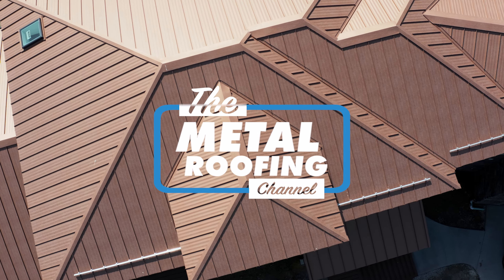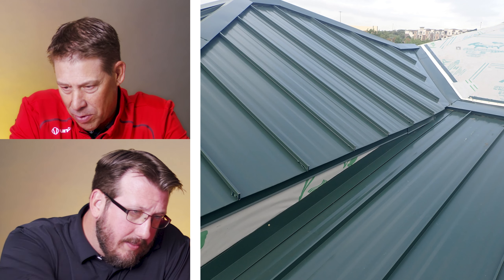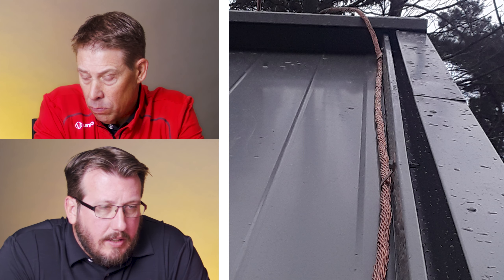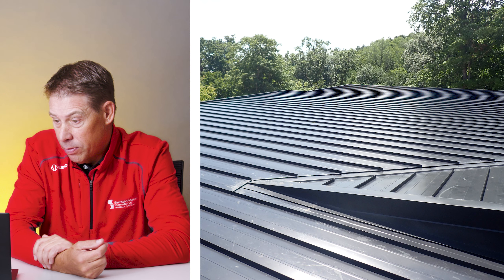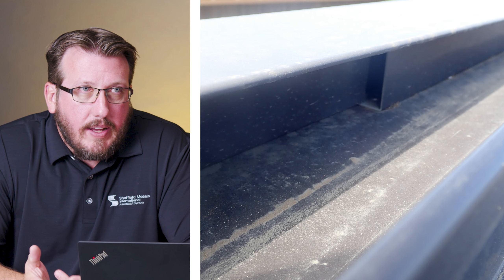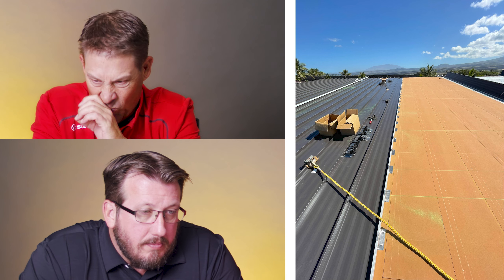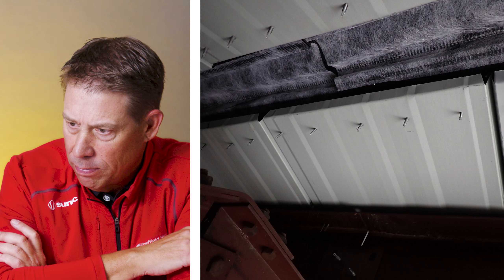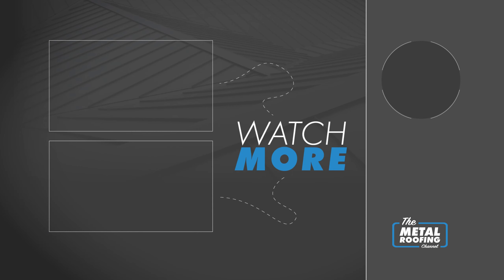Roofing Inspectors React: Good & Bad Metal Roof Installations Part 5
Roofing inspectors react to photos of good and bad standing seam metal roofing installations in this recurring series with Jeff Hock and Dave Stubbs from Sheffield Metals.

Roofing warranty inspectors examine commercial metal roofs to determine if the workmanship, installation, and details used can be warranted by the manufacturer. In today's video on the Metal Roofing Channel, Jeff Hock and Dave Stubbs from the Sheffield Metals Technical department use their decades of experience to put photos of metal roofing projects to the test and react to installations good, bad, and everything in between.